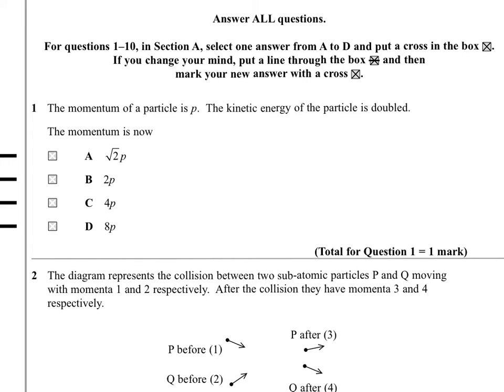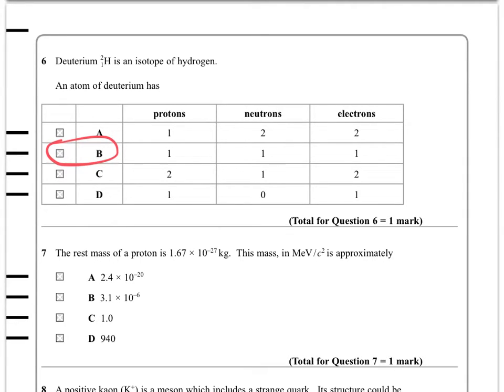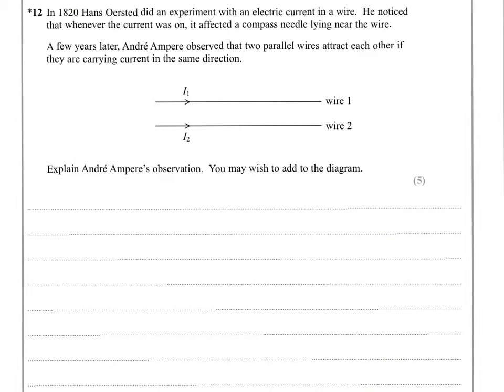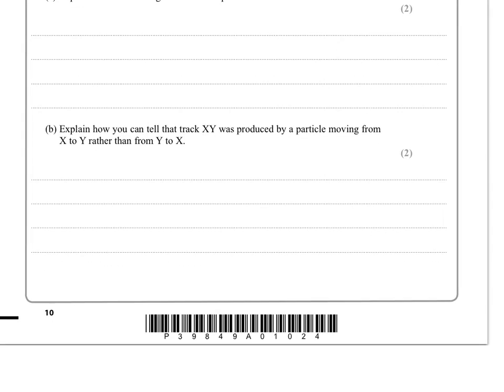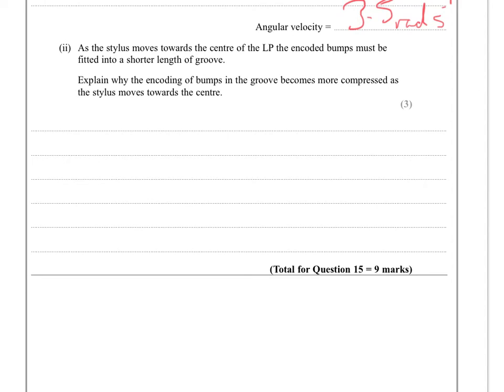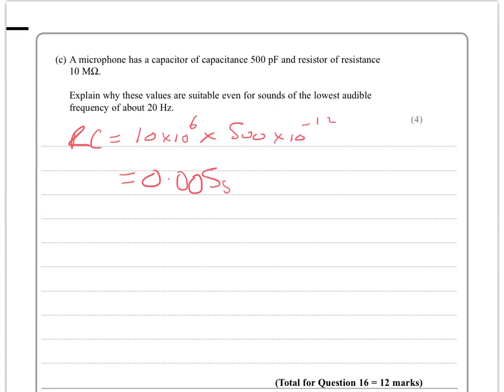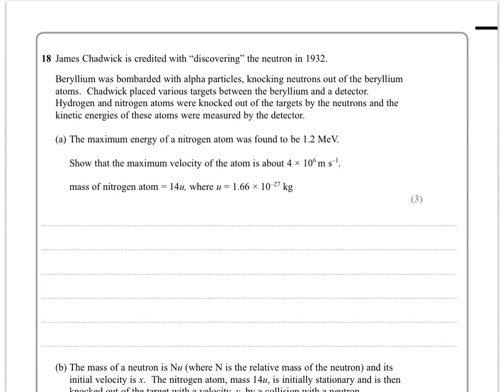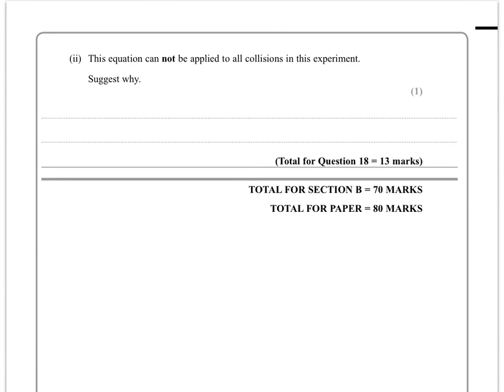EDEXCEL A2 Physics U4 Jan 2012 Walkthrough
Full walkthrough of the Exam Paper
Jump To A Question Q11 11:30 Q12 13:50 Q13 17:10 Q14 19:00 Q15 25:35 Q16 29:40 Q17 35:48 Q18 41:02 NOTE: Value on page 20 has been amended to 3.0 x 10^7 m/s on later published versions of the question paper.